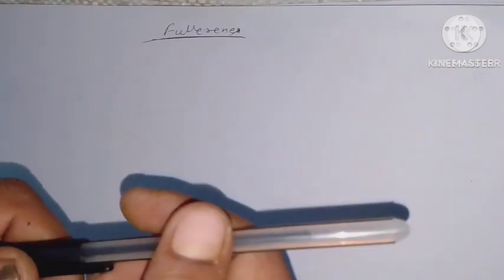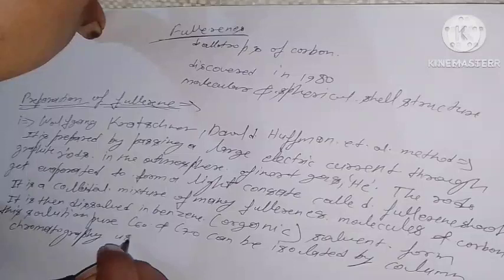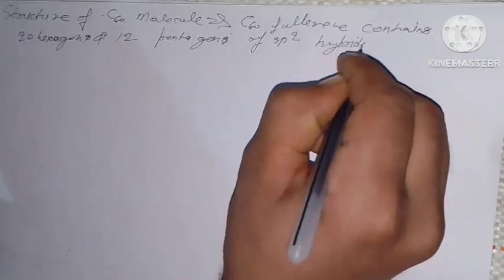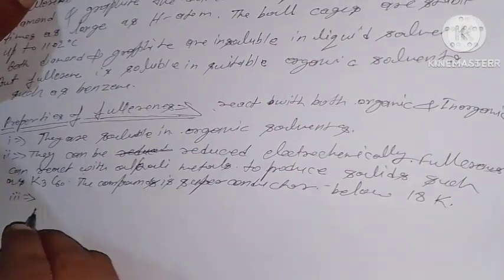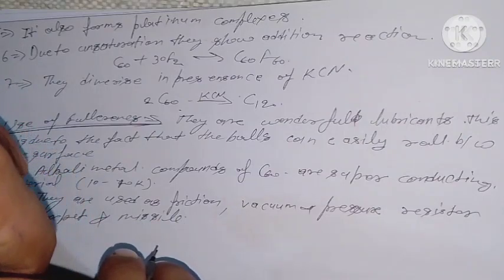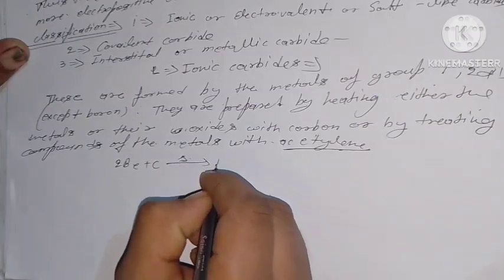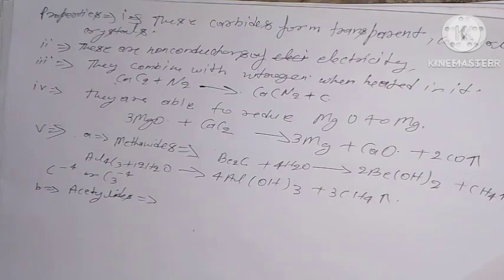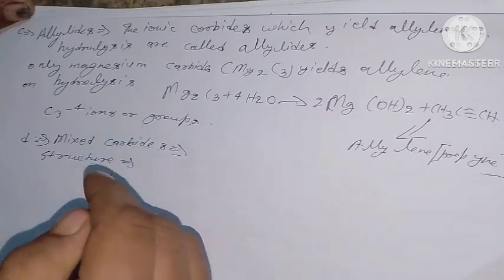Fullerenes,carbide, ionic carbide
BSc first year chemistry
Higher boranes, properties and structure of her higher boranes,borohidrides preparation, and properties